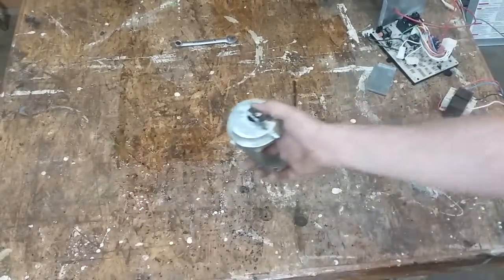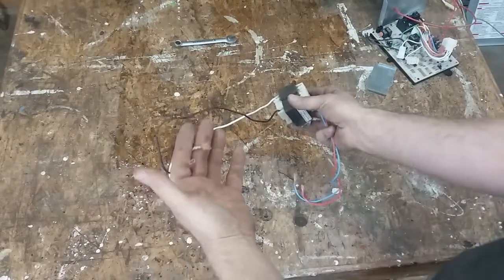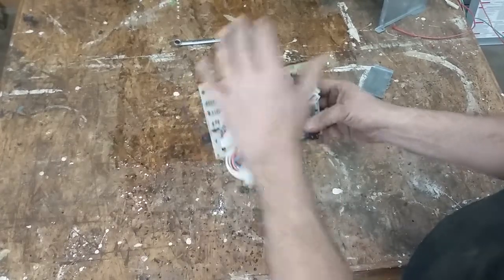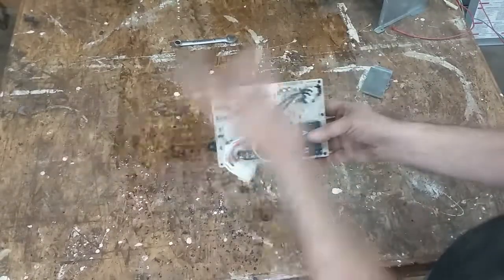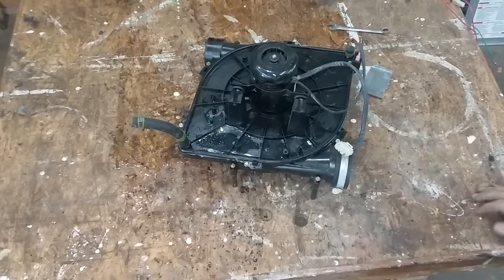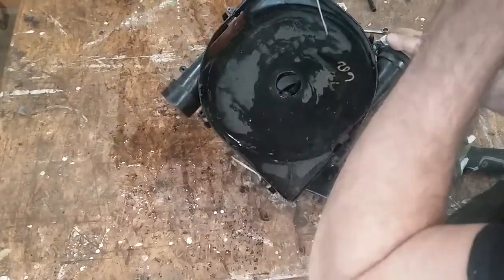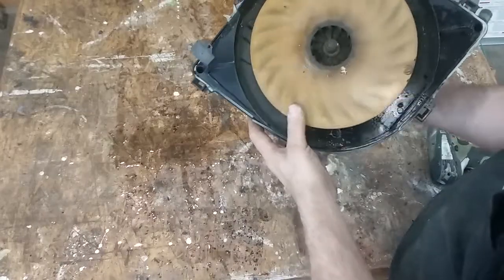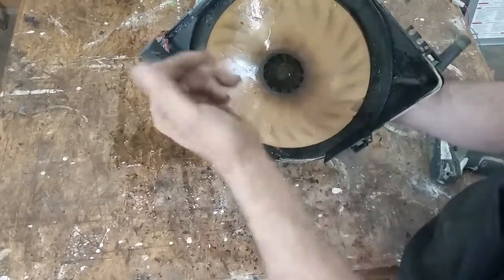Furnace Teardown pt 2 of 2 parts and failed heat exchanger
Major components explained and failure of heat exchanger explained.